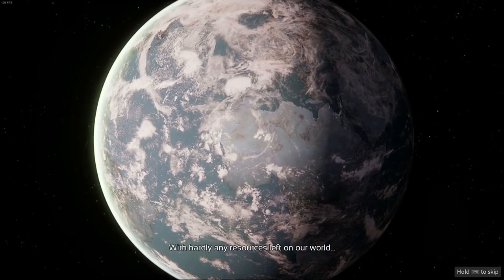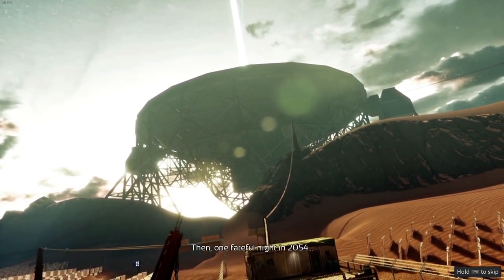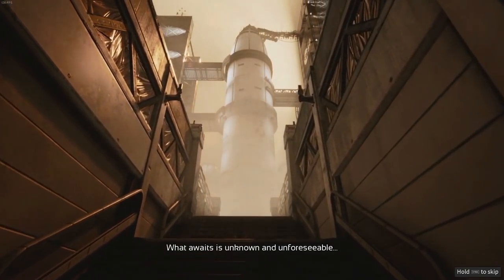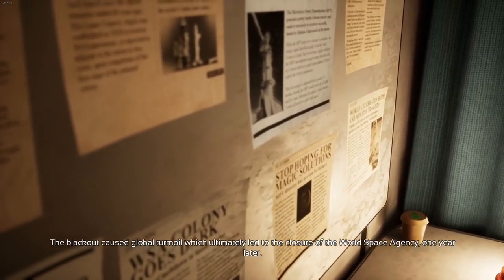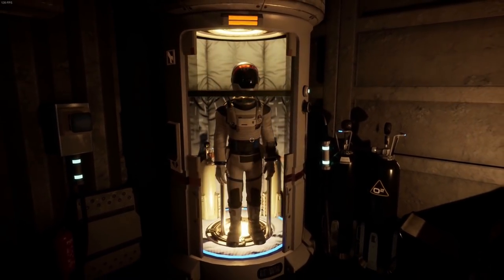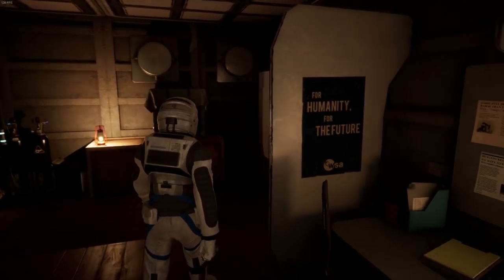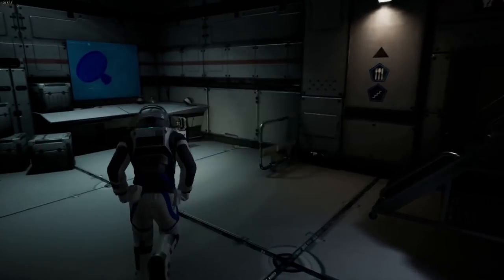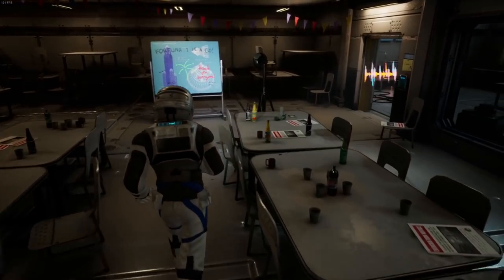We Are Mankind's Last Hope For SURVIVAL ! Deliver Us The Moon Episode 1 | Z1 Gaming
Lets Get Social ?!!